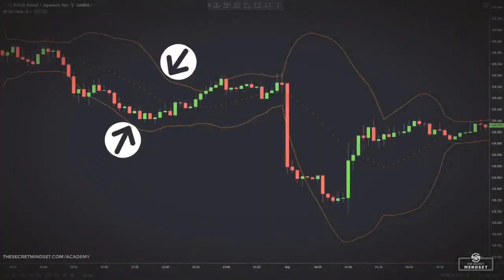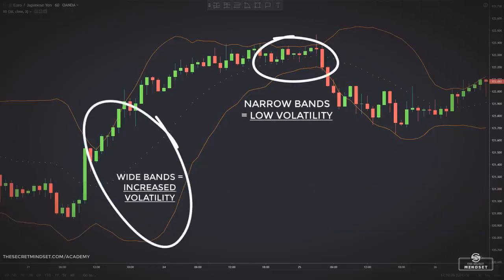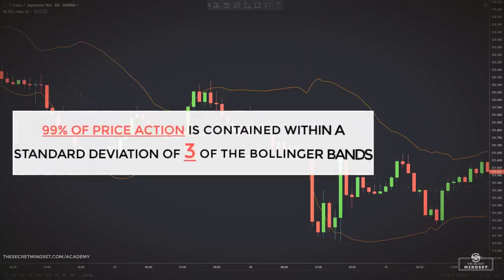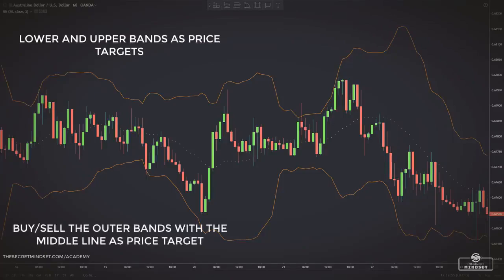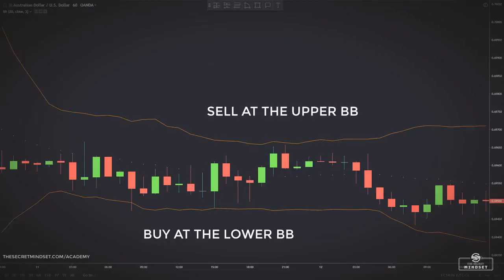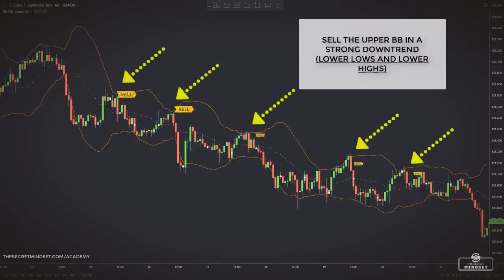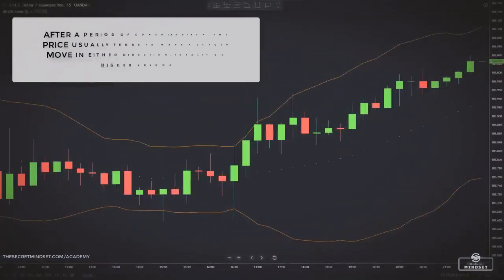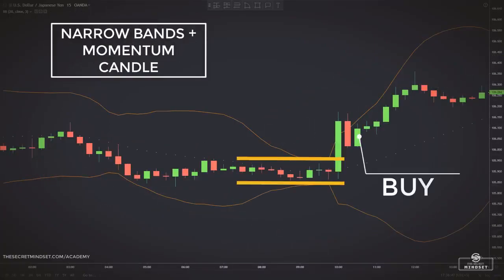Quantum Bollinger Band Indicator (QBBI) trading strategies that works(SIGNAL STRATEGY 95% GUARANTEE)